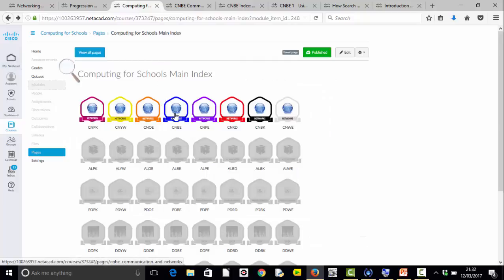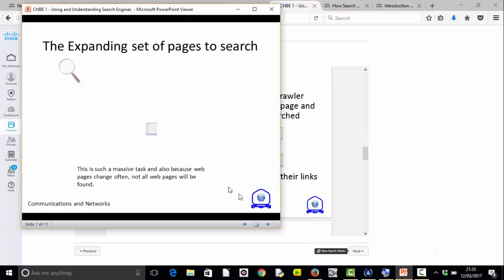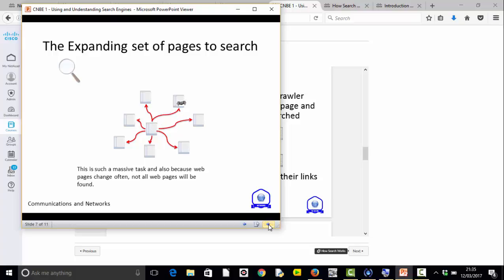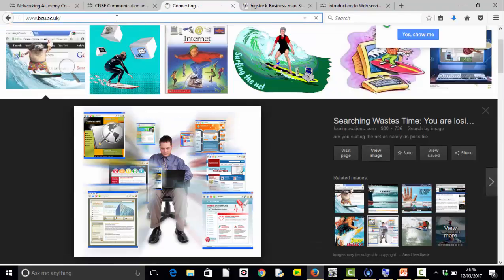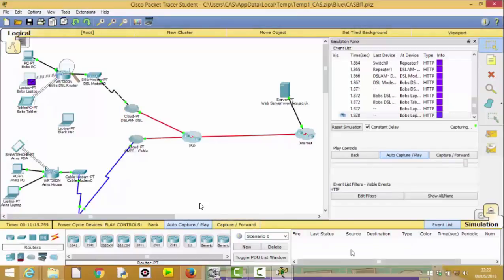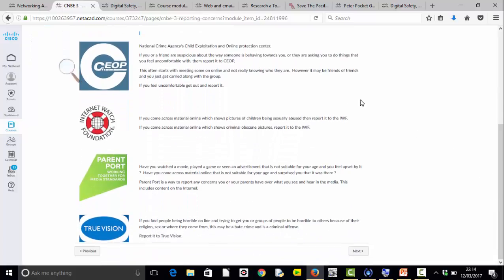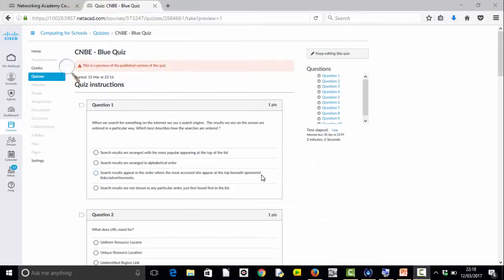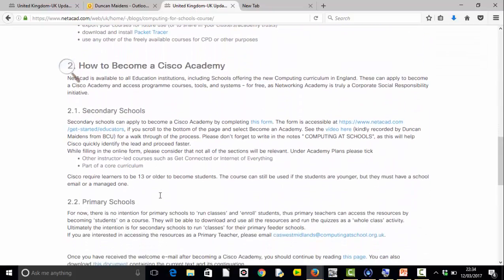Computing at Schools Course in NetSpace KS3-4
This video builds on the first video which introduced the course but looks some of the materials starting KS3